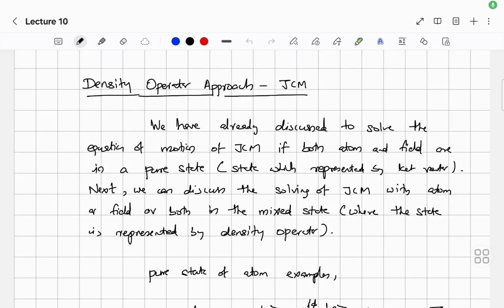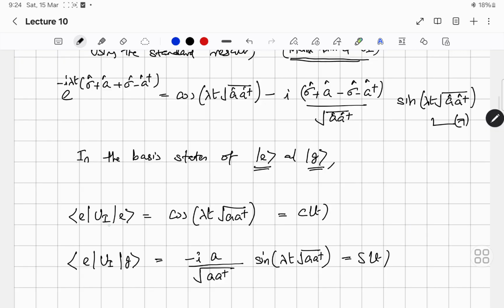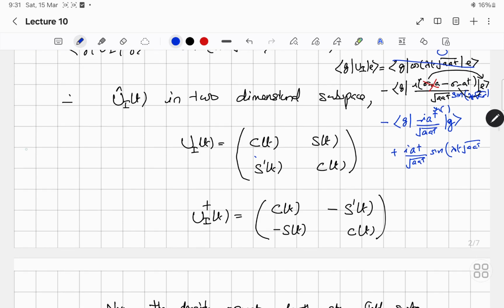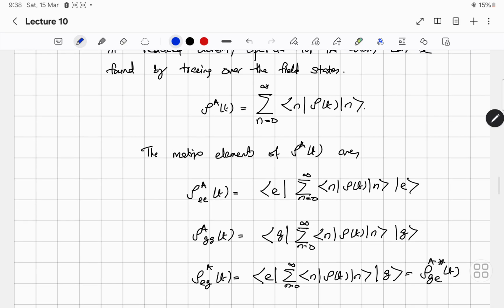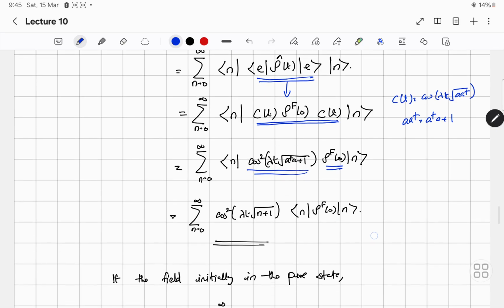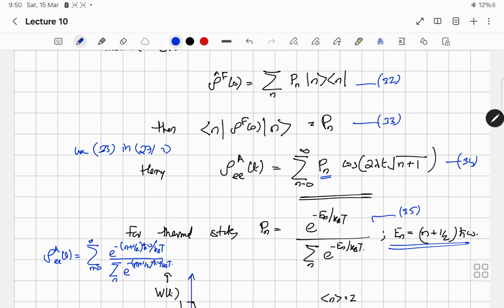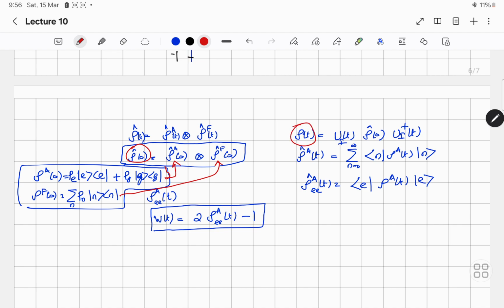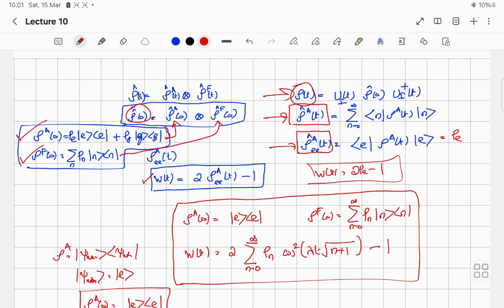Quantum Optics: Lecture 10 - Density Operator approach in Jaynes Cummings Model